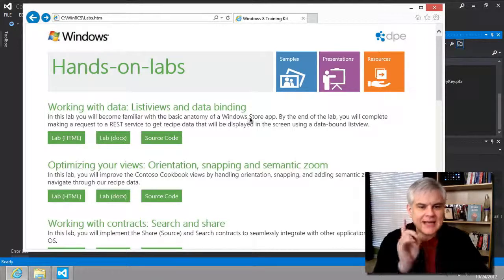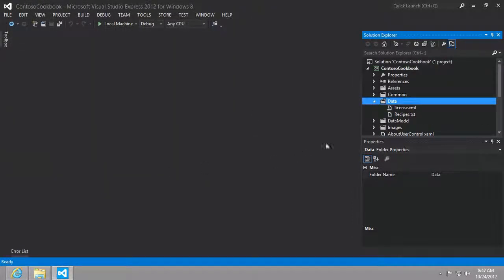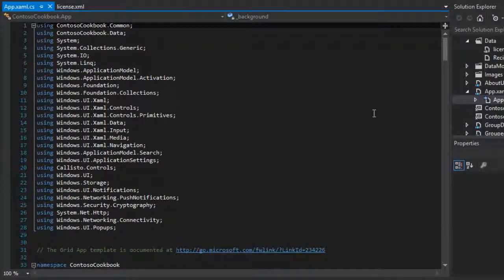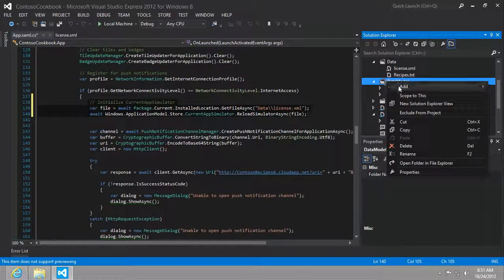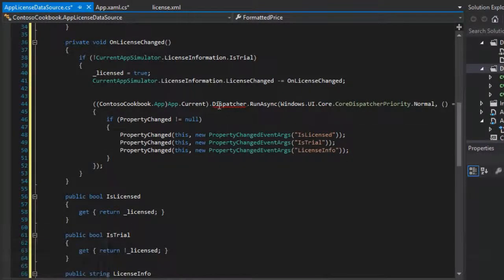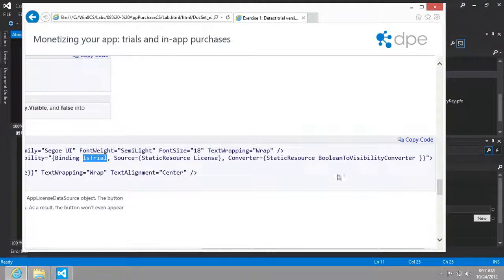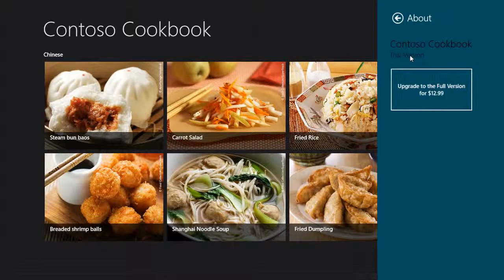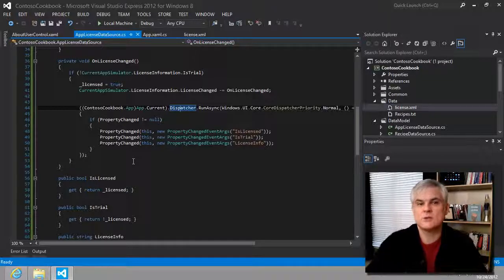Part 31 - Detecting Trial Versions